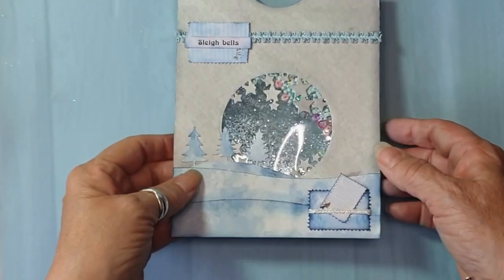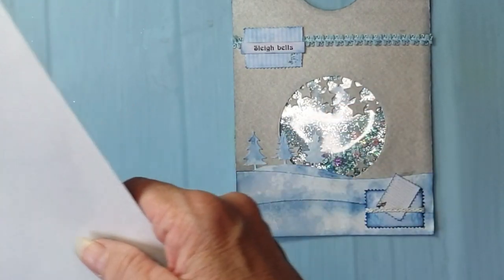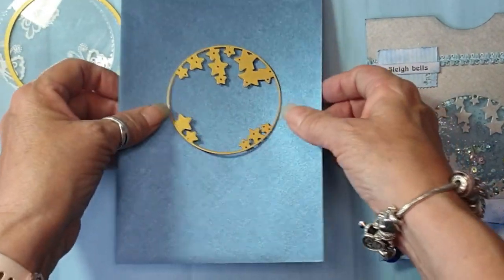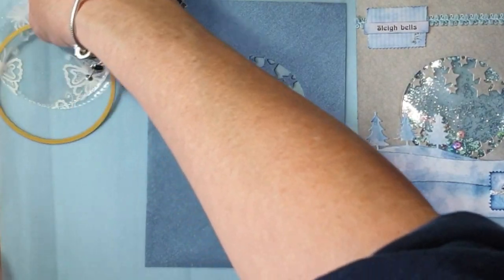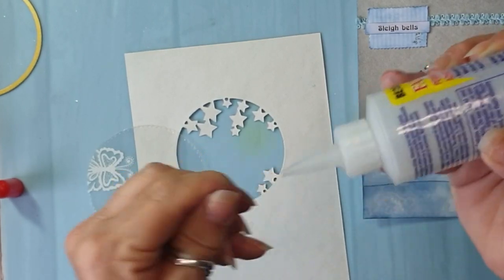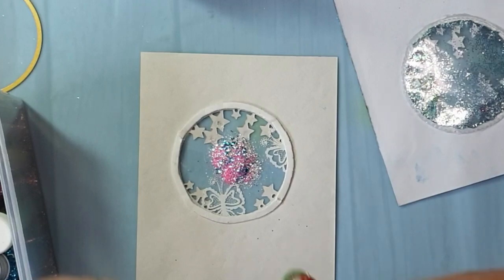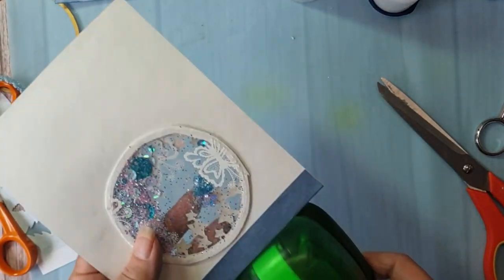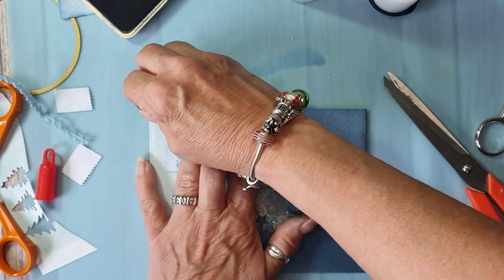Envelope shaker pockets and winter scenery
Today we are creating Shaker pockets from Envelopes